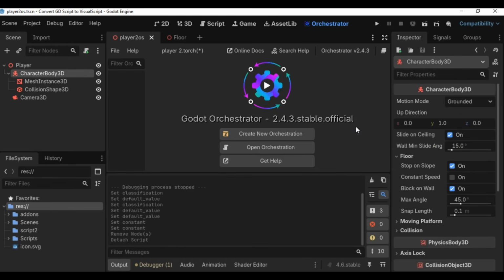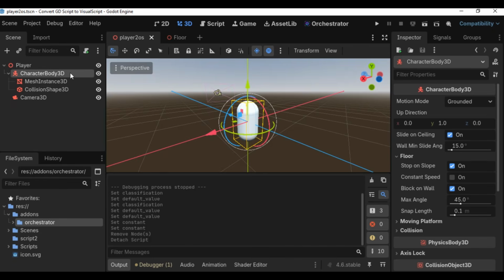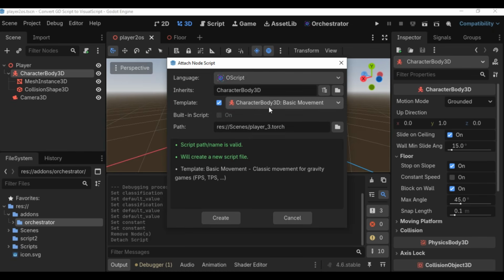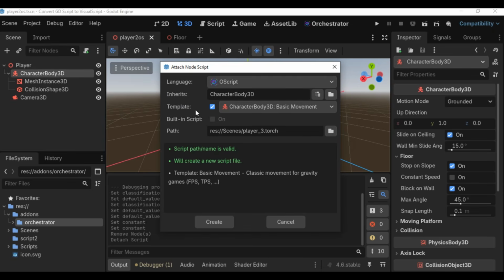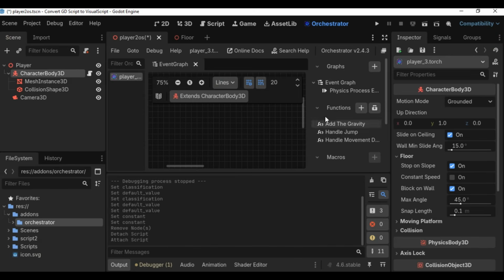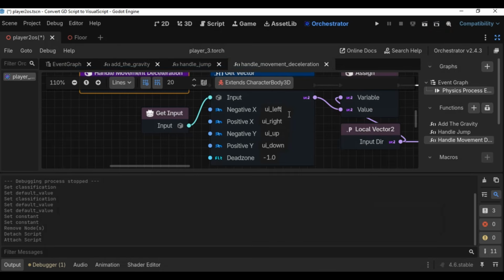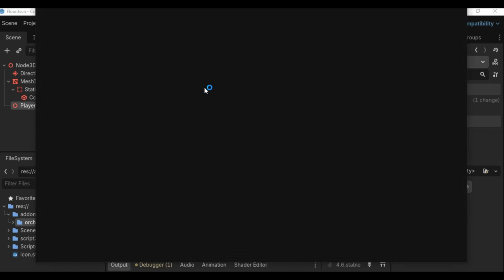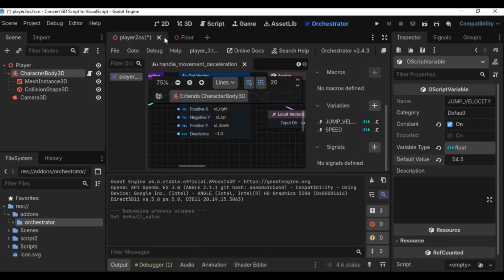Godot Orchestrator 2.4.3 is HERE — You Missed This Visual Scripting Update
This is a video about the latest feature added to the Godot 4x Orchestrator Visual Scripting.

Visual Scripting in Godot 4.x is insanely powerful in 2026. Whether you’re a total beginner, artist, designer, or just code-phobic, this will blow your mind.